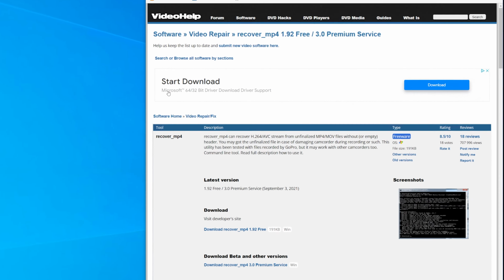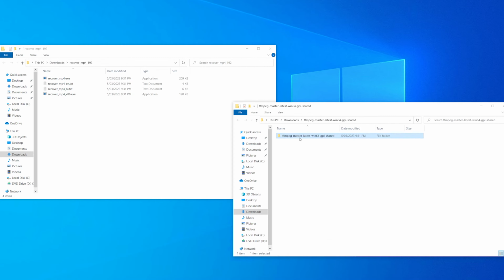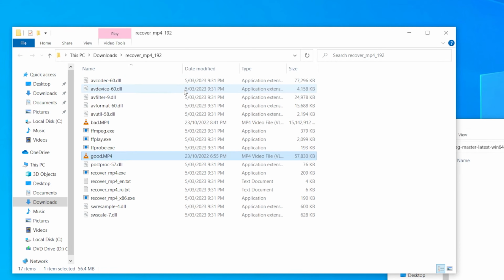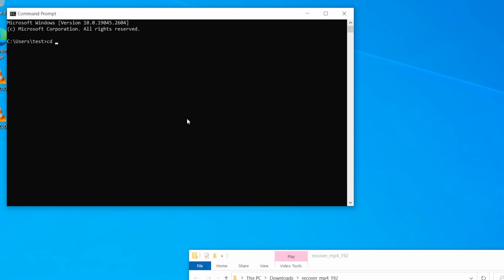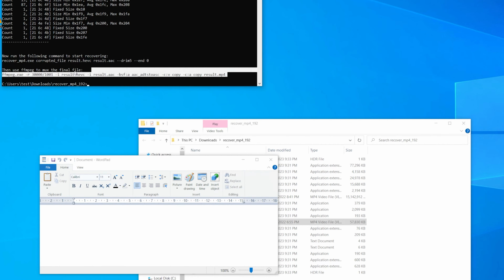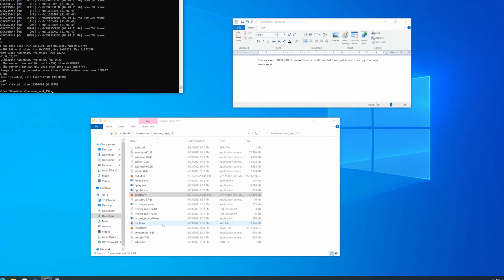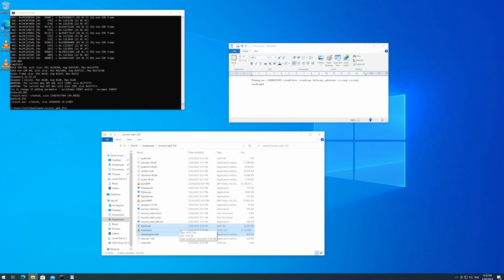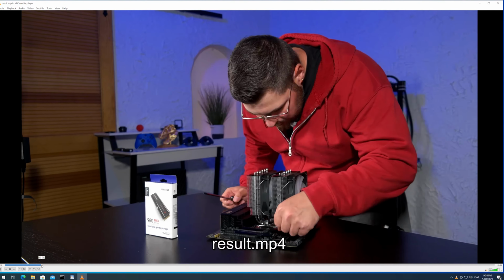Recover Corrupt MP4 files in JUST a few minutes! Recover_MP4